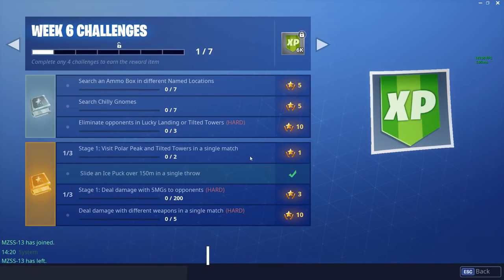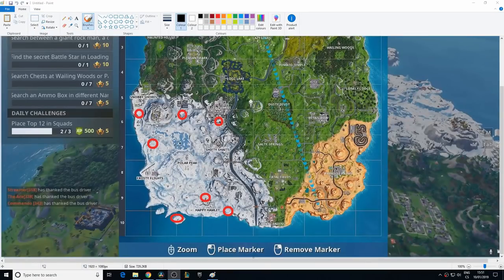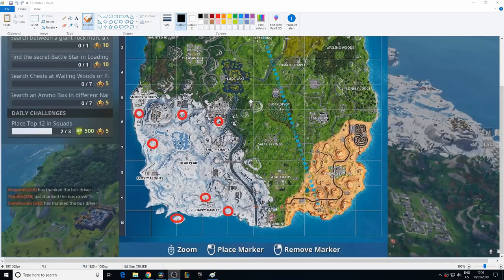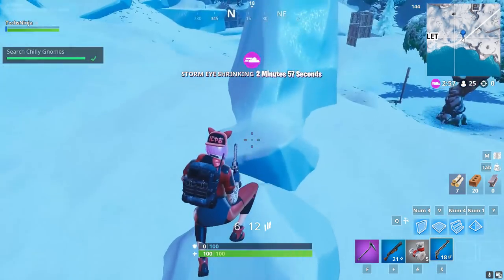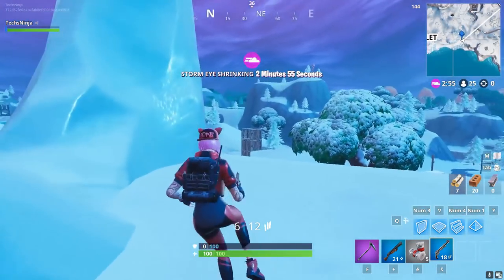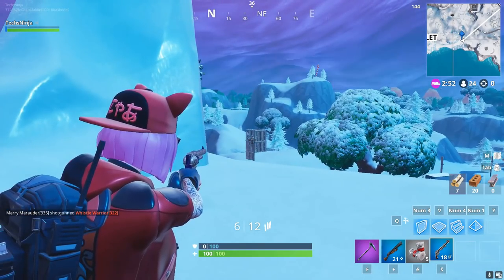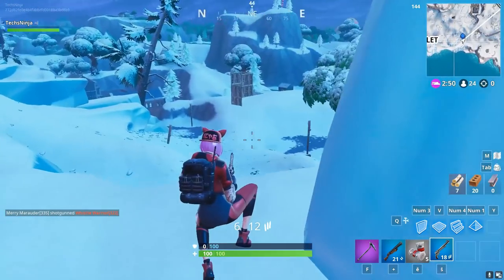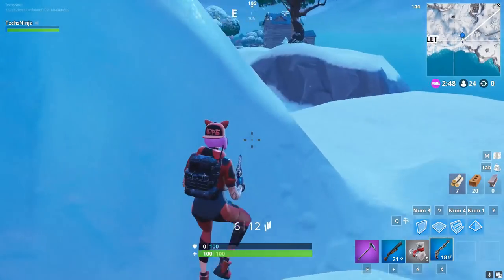Find 7 chilly gnomes ALL LOCATIONS !!! Season 7